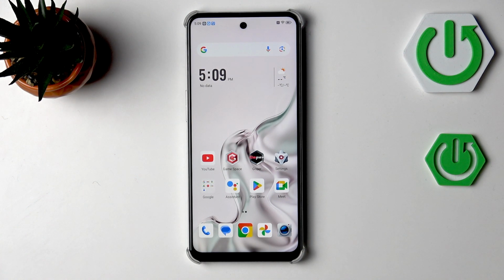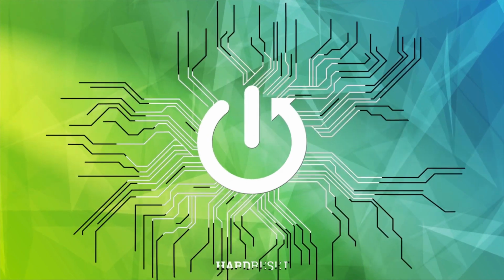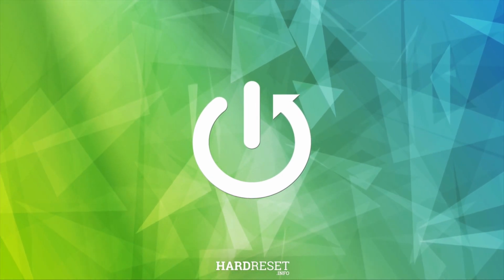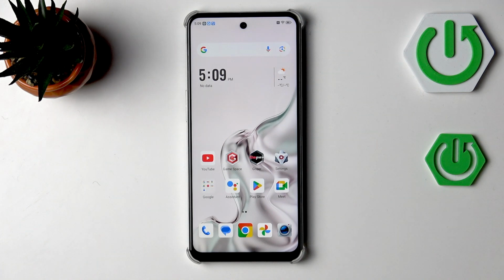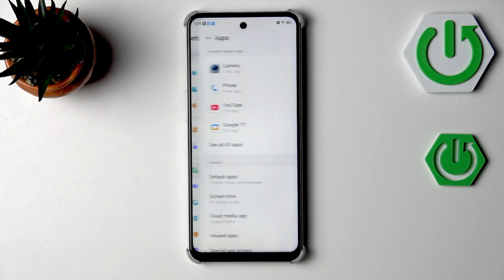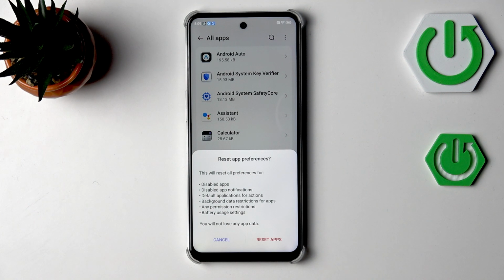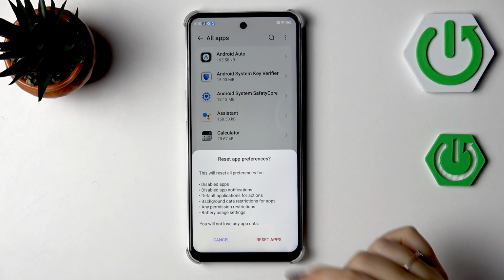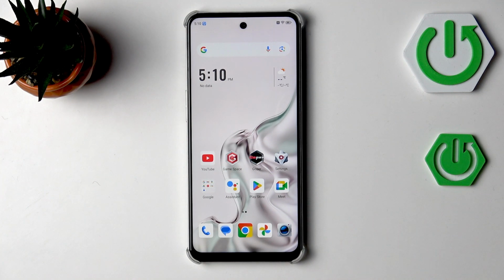NUBIA Neo 3 5G – How to Reset App Preferences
If you need to fix app issues or restore default settings on your NUBIA Neo 3 5G, resetting app preferences is a quick and effective solution. In this video, you will learn how to reset app preferences on the NUBIA Neo 3 5G step by step. This process will restore disabled apps, reset app notifications, and remove background data restrictions, but it will not delete any of your app data. Follow along to make sure your device’s apps work as expected and get your NUBIA Neo 3 5G running smoothly again.

How to reset app preferences on NUBIA Neo 3 5G?
How to restore default app settings on NUBIA Neo 3 5G?
Will resetting app preferences on NUBIA Neo 3 5G delete my data?

0:00 Introduction
0:12 Open Settings on NUBIA Neo 3 5G
0:20 Go to Apps Section
0:29 View All Apps
0:35 Access More Options
0:39 Select Reset App Preferences
0:46 Confirm and Finish